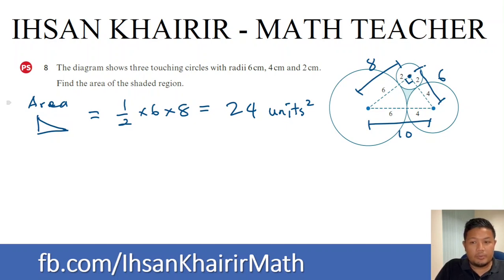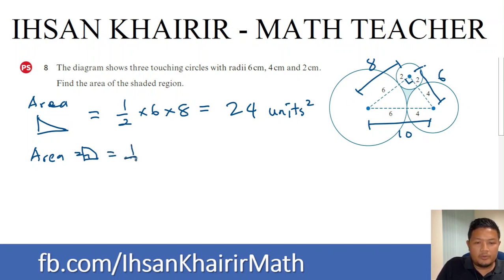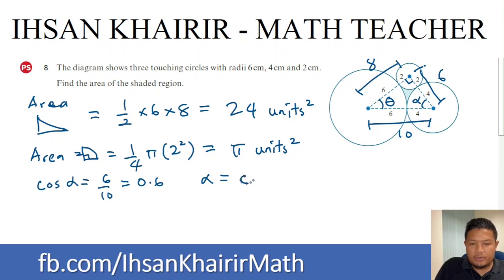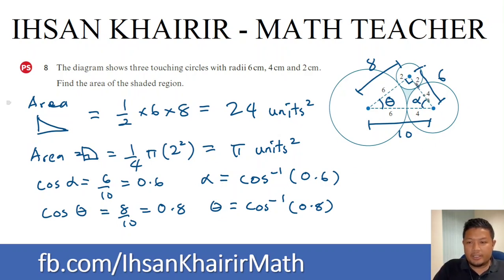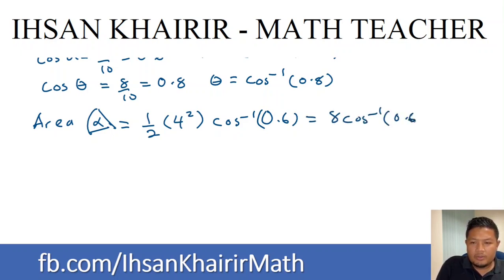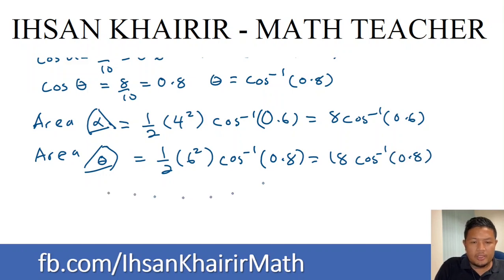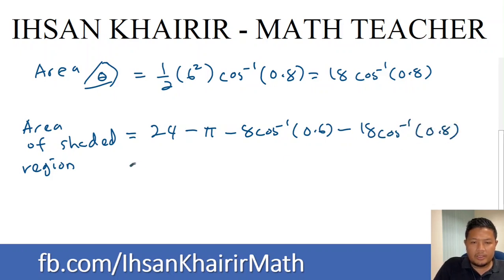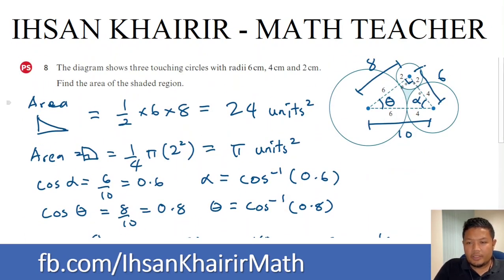AS Level Mathematics P1 Circular Theorem - Exercise 4C Question 8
In this video, I demonstrate how to solve Question 8 from Exercise 4C of the A Level Mathematics P1 textbook by Sue Pemberton.